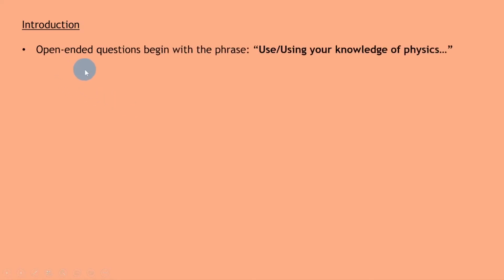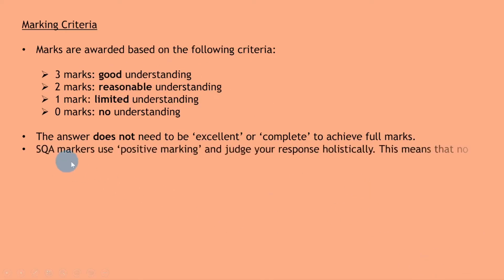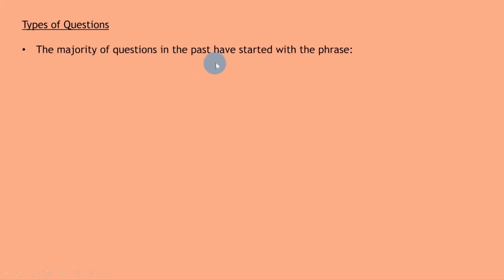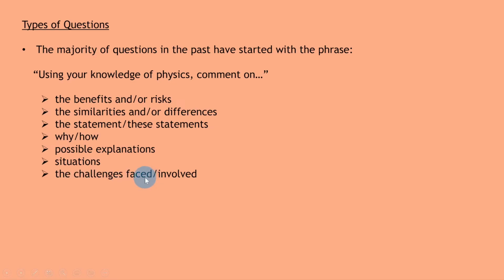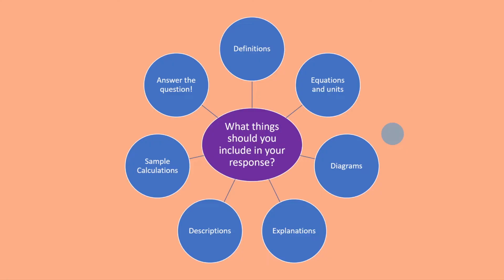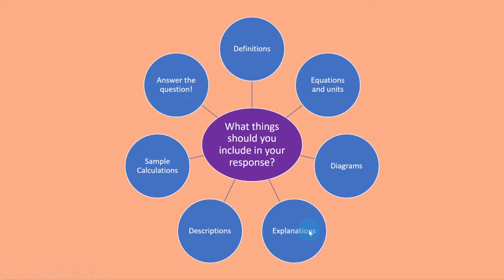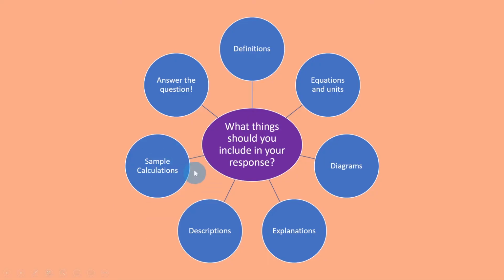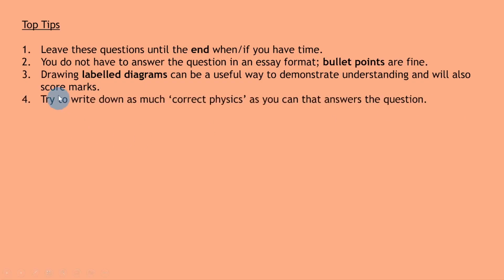How to Answer Open-Ended Questions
In this video, I go over how to answer open-ended questions in the physics exam, relevant to all National 5 Physics, Higher Physics and Advanced Higher Physics pupils. These questions always start with the phrase "Using your knowledge of physics, ..." and I give you my top tips as well as what to include in your responses.